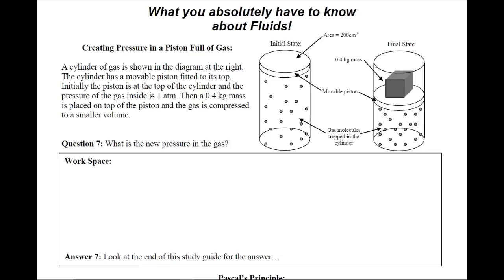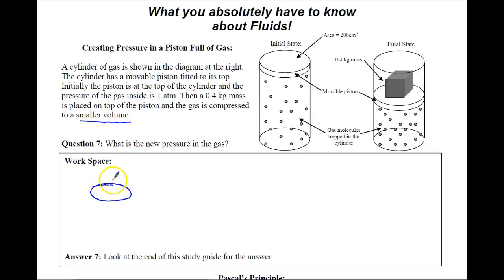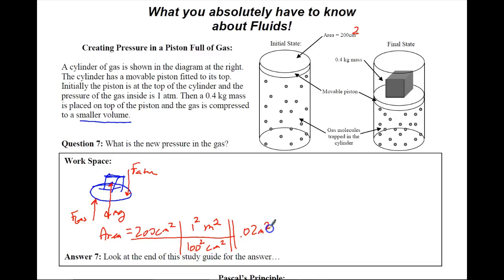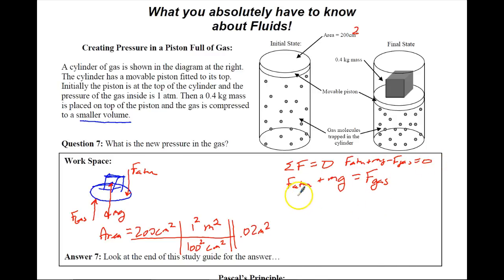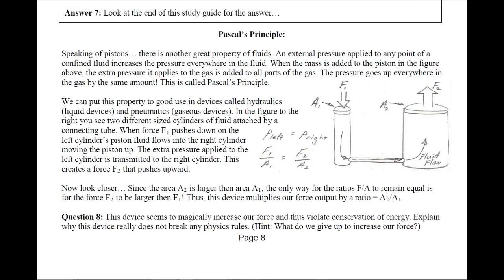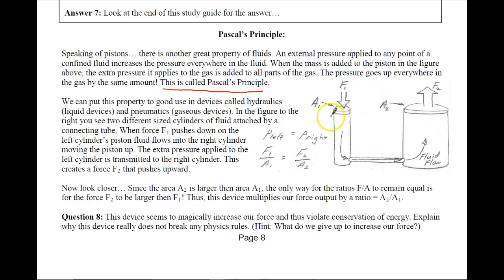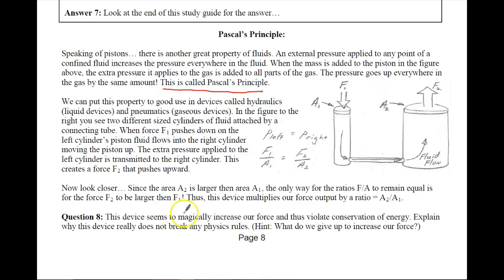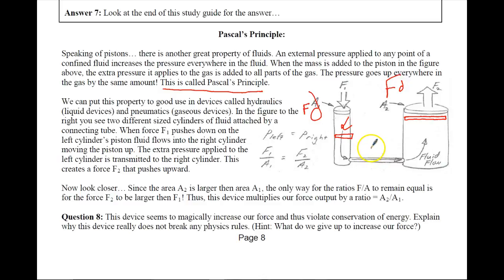Fluid Notes Part 3